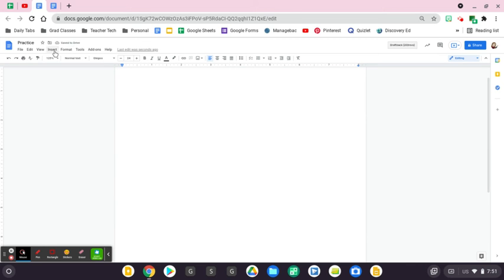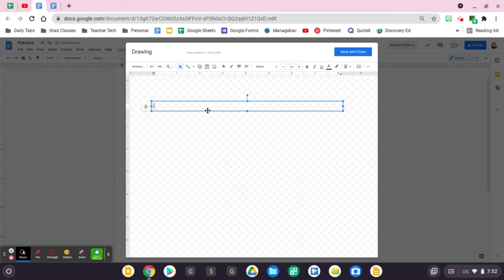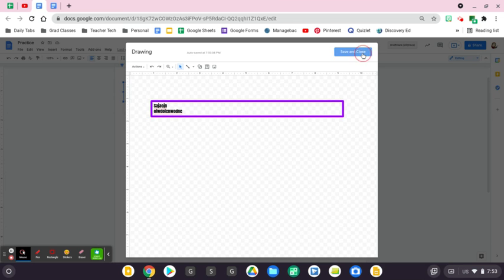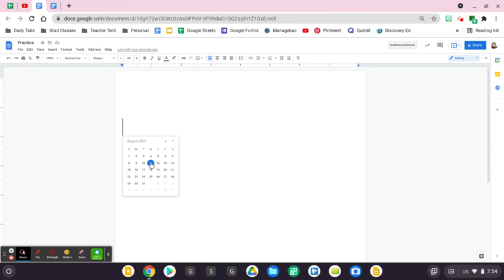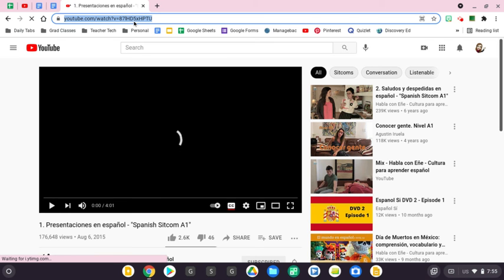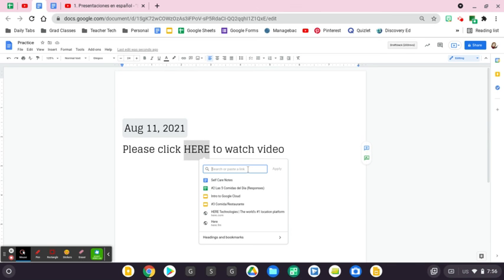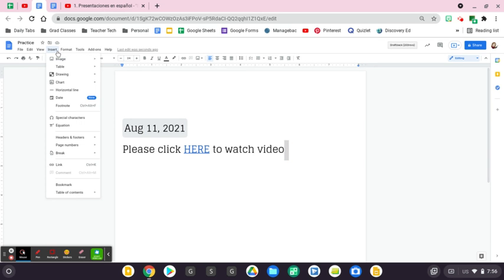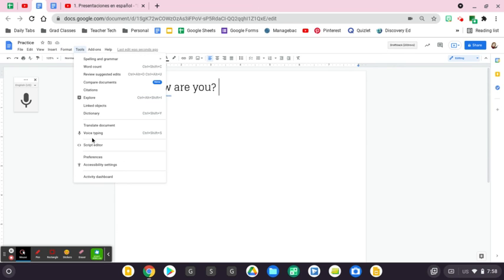DOCS: Deleting Insert Drawing Hyperlink Voice Typing